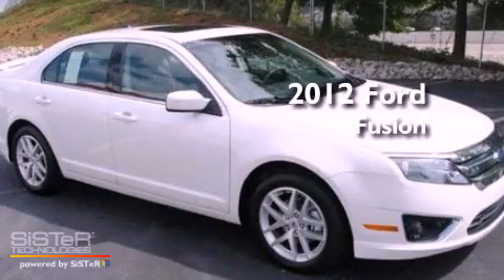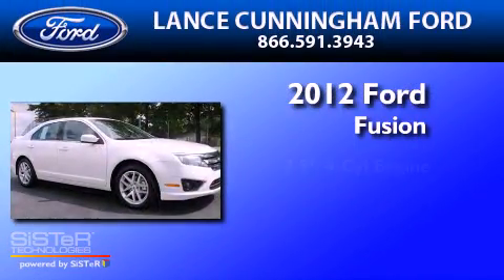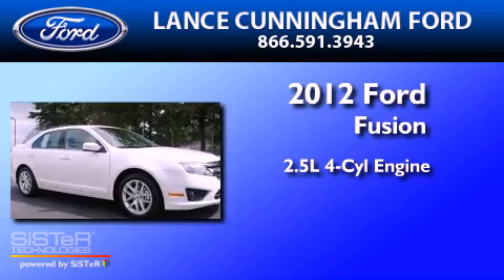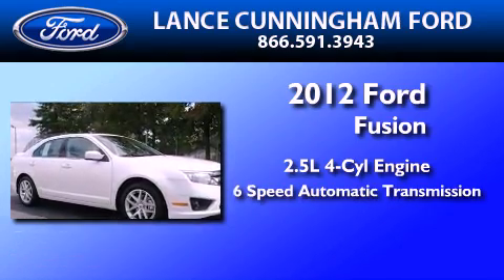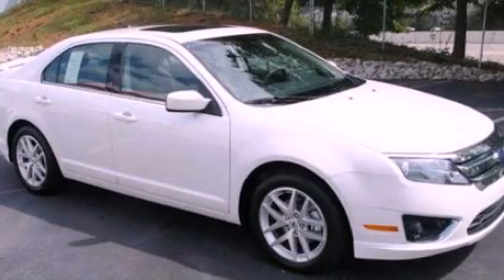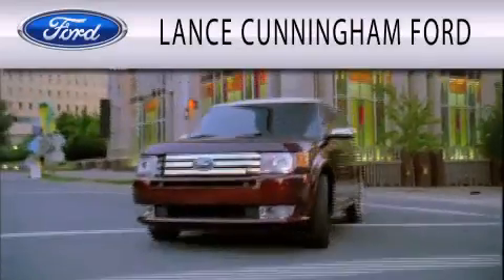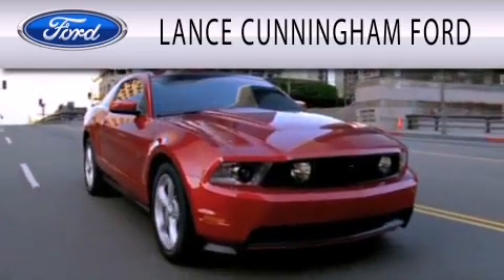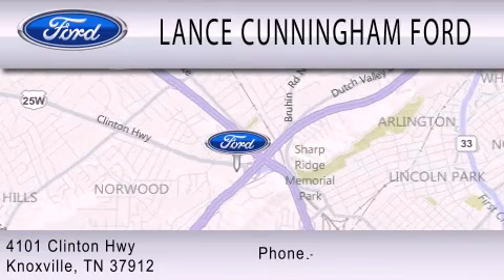2012 FORD FUSION Knoxville TN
Year : 2012
 Make : FORD
 Model : FUSION
 Engine : 2.5L I4
 Trans . : AUTO 6SPD
 Exterior : WHITE
 Miles : 3

 Stock : 20182